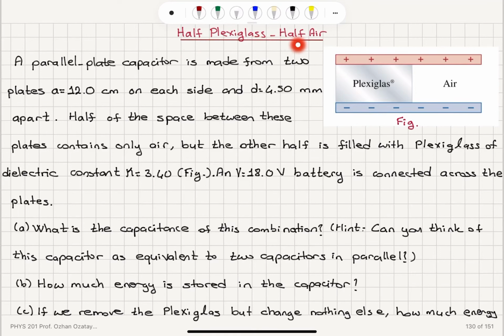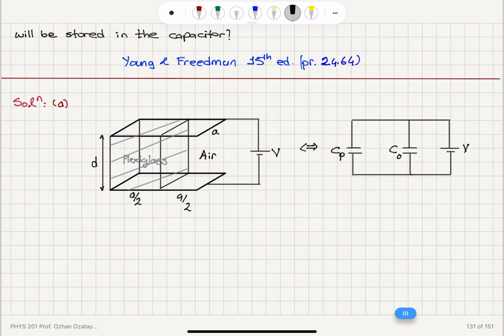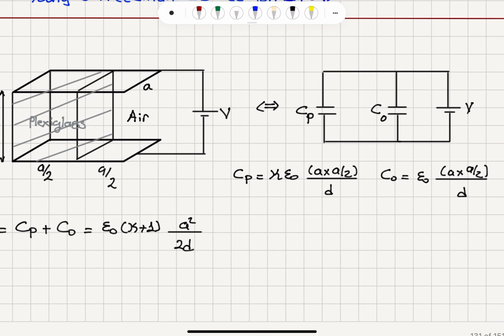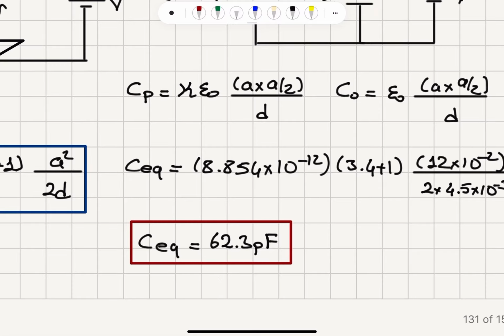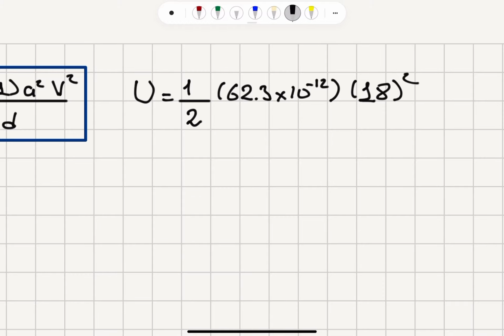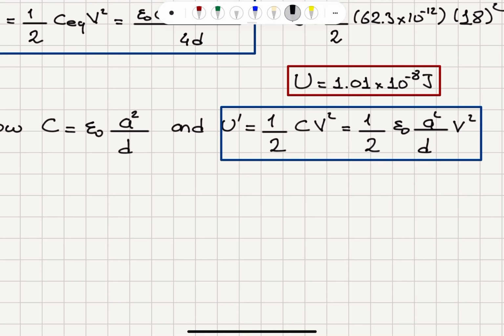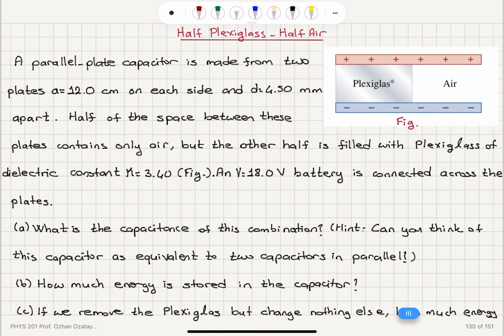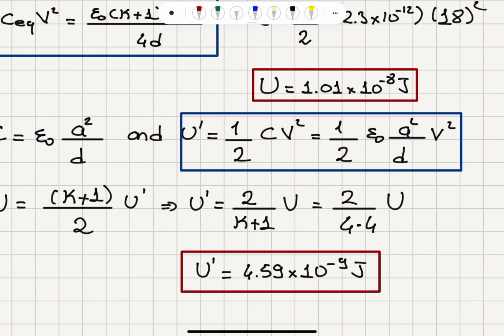Half Plexiglass Half Air